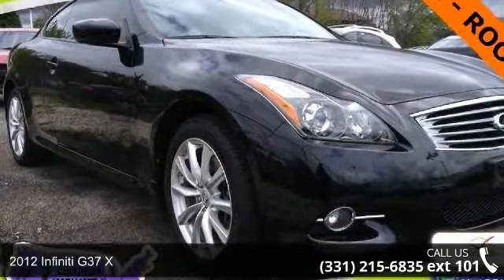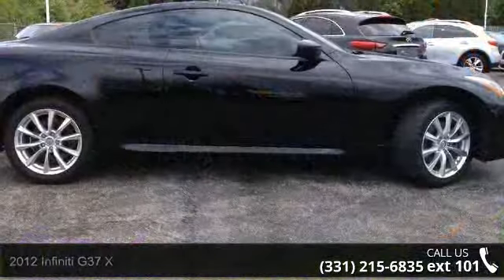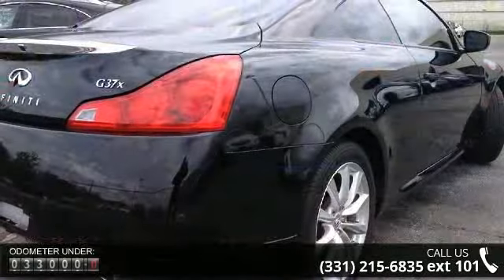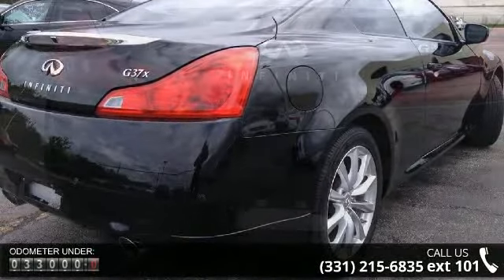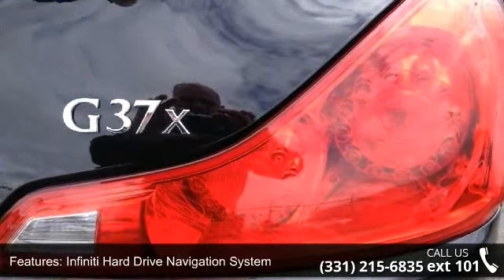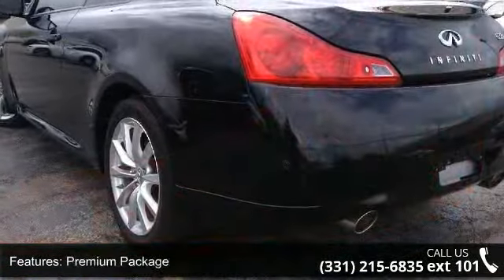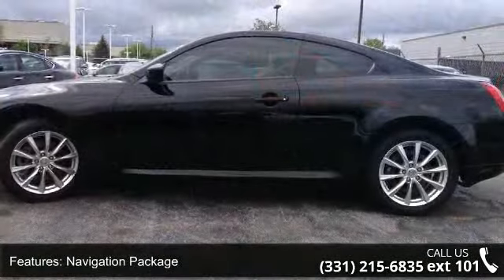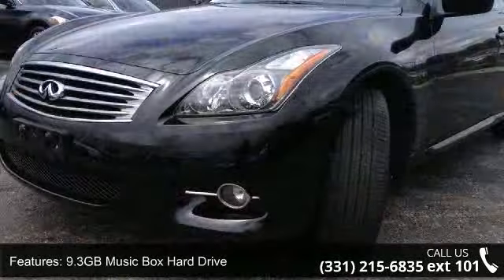2012 Infiniti G37 X - Infiniti of Naperville - Naperville...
For Sale in Naperville, Il 60540

** CERTIFIED ** NAVIGATION PACKAGE ** AWD - SUNROOF - HEATED LEATHER SEATS - BACK UP CAMERA - BLUETOOTH - REAR PARKING SENSORS.. Infiniti CERTIFIED Pre-Owned Limited Warranty: 6 years or 100,000 miles from the original in service date. $50 deductible per visit for covered repairs. Be the talk of the town when you roll down the street in this great-looking 2012 Infiniti G37. Infiniti Certified Pre-Owned means you not only get the reassurance of up to a 6yr/100,000 mile limited warranty, but also a 142-point inspection/reconditioning, 24/7 roadside assistance, trip-interruption services, rental car benefits, complimentary oil/filter change, and a complete CARFAX vehicle history report. This wonderful Infiniti is one of the most sought after used vehicles on the market because it NEVER lets owners down. Infiniti of Naperville is "A DEALER YOU CAN TRUST.